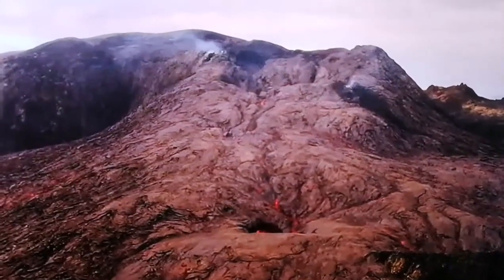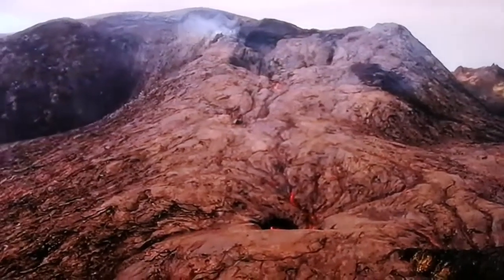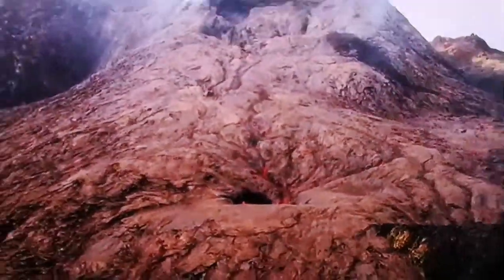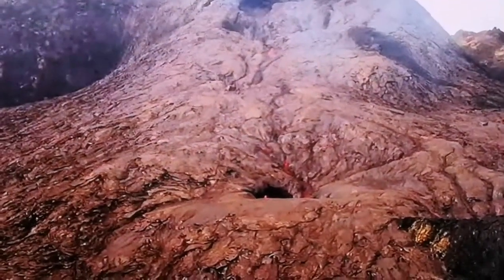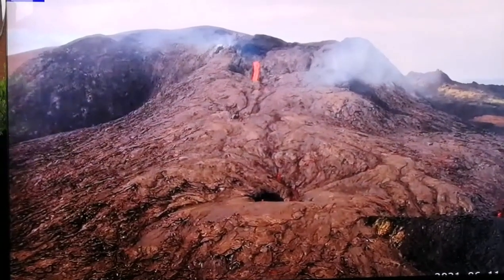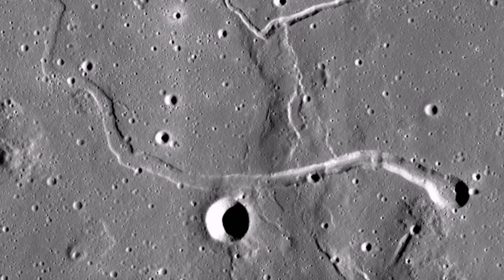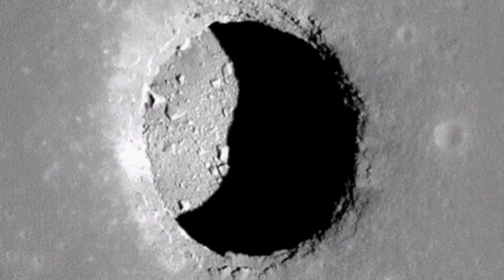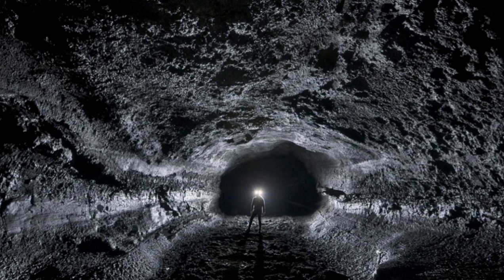Where All The Lava Goes? / Iceland Fagradalsfjall Volcano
Evening Update  : Volcano is now shorter and its crater is wider. The caving shelf rim collapsed last night and with it the Iceland Fagradalsfjall Volcano Lost some height.

7th June : Volcano Wall Breaking Apart.

6the June 2021 : World Internet In Danger by Iceland Volcano.

5 June 2021: The Western Wall or Second Wall is now flooded.

On 19 March 2021, an effusive eruption started at approximately 8:45 PM local time in Geldingadalir ([ˈcɛltiŋkaˌtaːlɪr̥] "gelding valleys", the singular "Geldingadalur" [-lʏr̥] is also often used) to the south of Fagradalsfjall, the first known eruption on the peninsula in about 800 years. Fagradalsfjall has been dormant for 6,000 years. The eruptive activity was first announced by the Icelandic Meteorological Office at 9:40 PM.[23] Reports state a 600–700-metre-long (2,000–2,300 ft) fissure vent began ejecting lava,[24] which covered an area of less than 1 square kilometre (0.39 sq mi). Currently, the lava flows pose no threat to residents, as the area is mostly uninhabited, although there is potential for sulfur dioxide pollution.